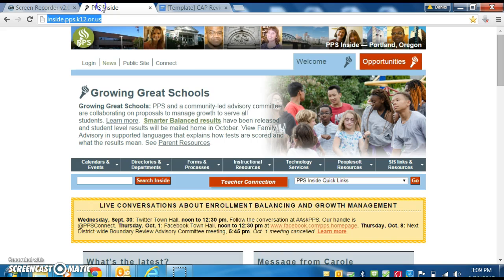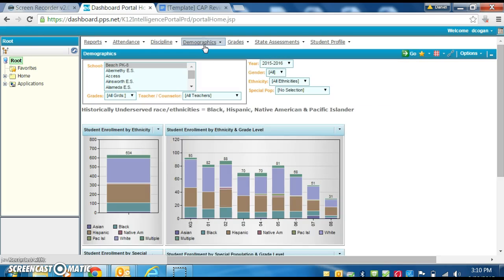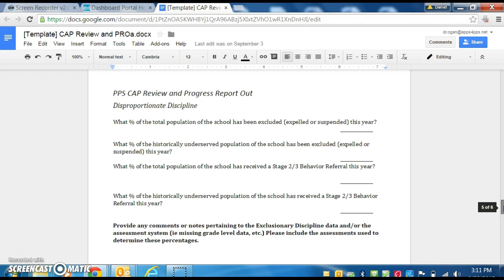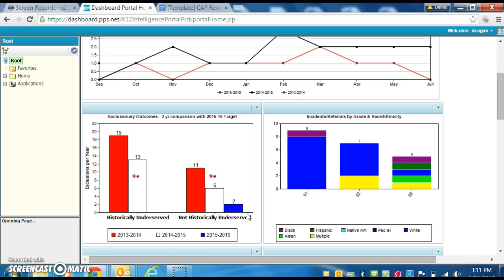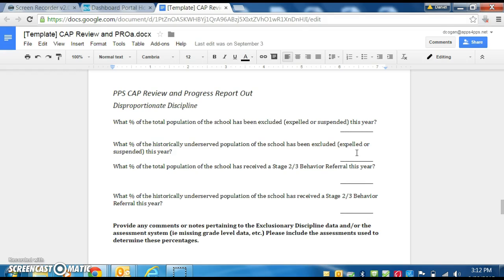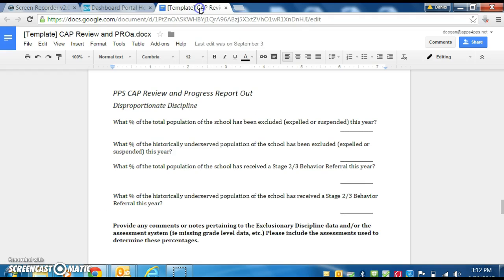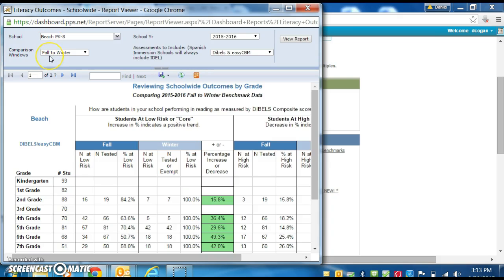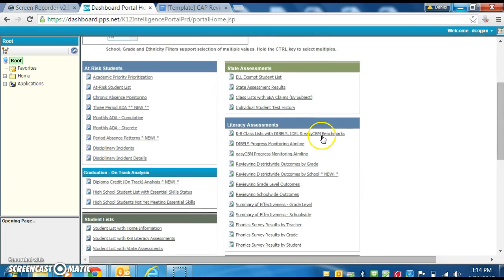Admin Dashboard Reports for CAP Review